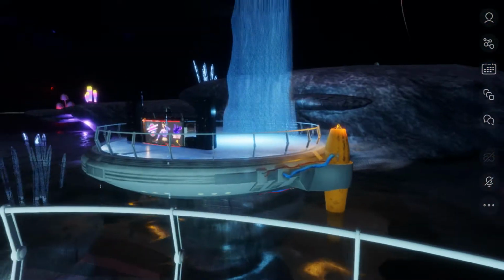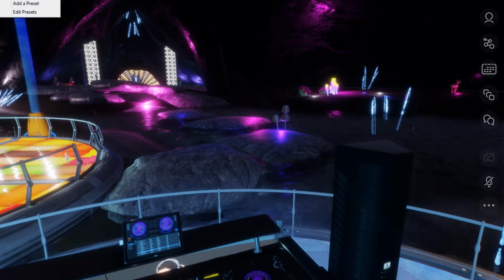Sansar Travels: The Krystal Cave by Alfy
A cavelike club with nice colorings